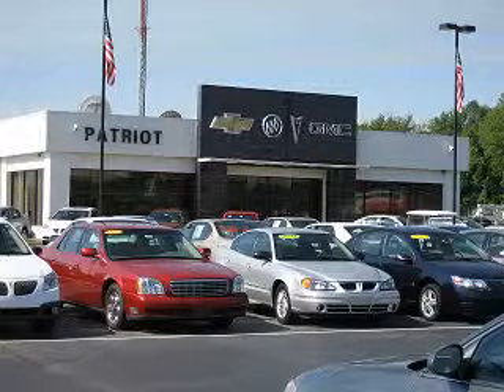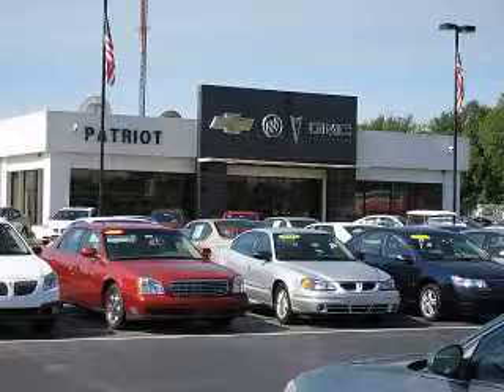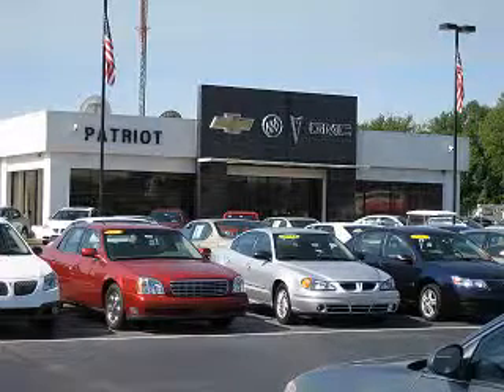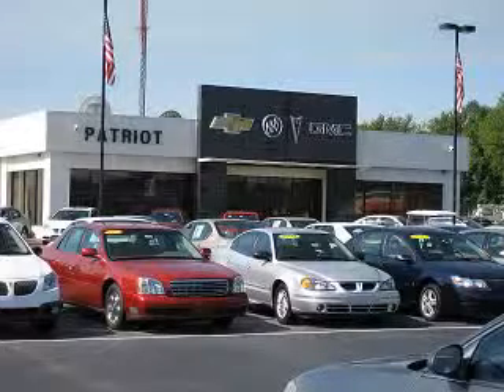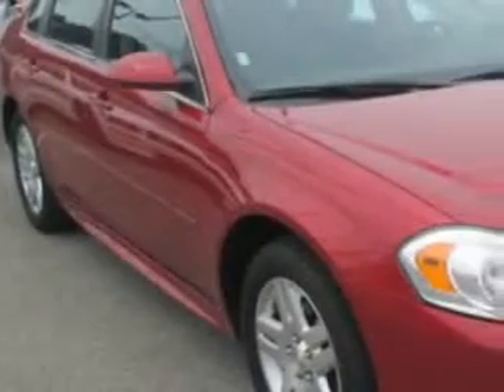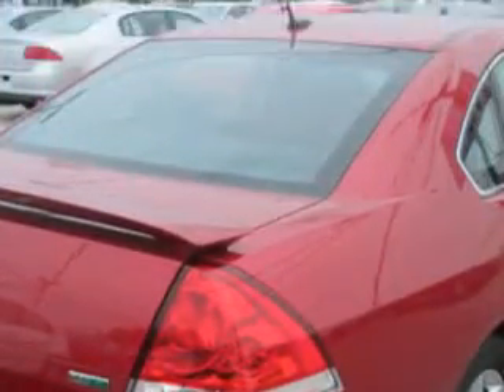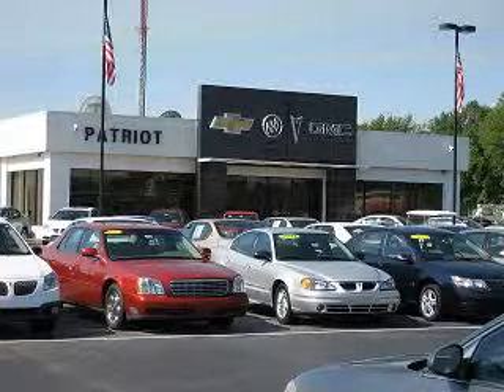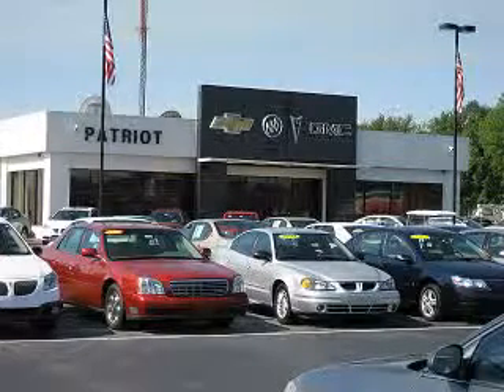2013 Chevrolet Impala Patriot Chevy Buick GMC Princeton, IN 47670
Chevrolet Impala You will love this Crystal Red Tintcoat Chevrolet Impala Sedan, equipped with a 6 Cylinder engine and an automatic transmission. Enjoy an impressive 29 miles to the gallon on this great car with features like Steering Wheel Phone Control, Leather Wrap Steering Wheel, Power Moon Roof, Keyless Entry System, Steering Wheel Audio Controls, 5 Passenger Seating, Power Driver's Seat, Alloy Styled Wheels, Auxiliary Audio Input, Satellite Radio, OnStar Communication System, Tire Pressure Monitoring System, Rear Bench Seat, Remote Ignition System, on steering wheel audio and cruise controls, and much more. Enjoy the drive, have peace of mind, and drive your entire family in this Chevrolet Impala. See us at Patriot Chevy Buick GMC today!
MILES: 50,444
VIN:2G1WG5E35D1181931

2843 State Road 64 West
Princeton, Indiana 47670